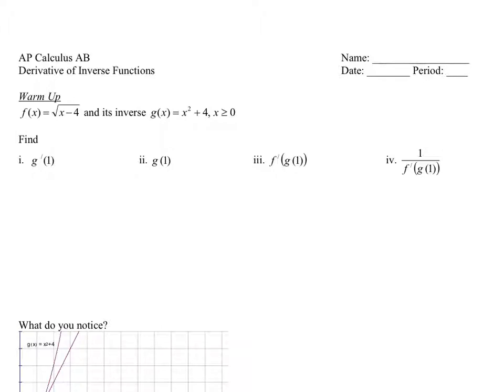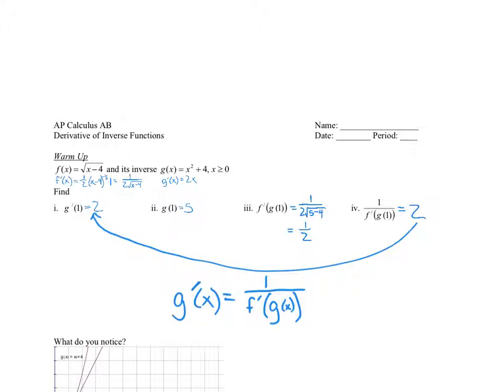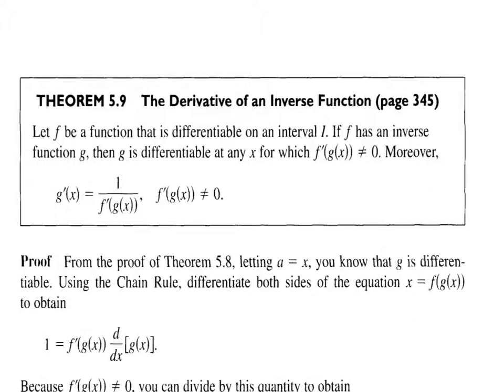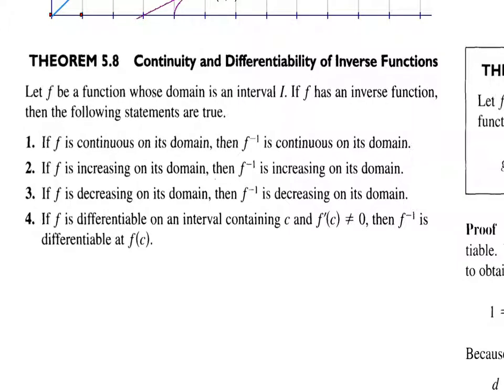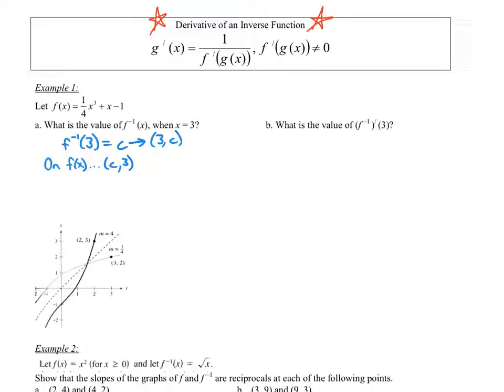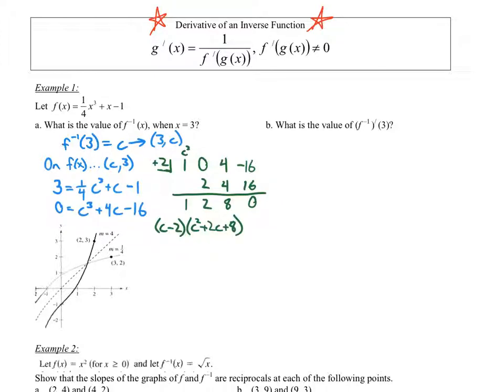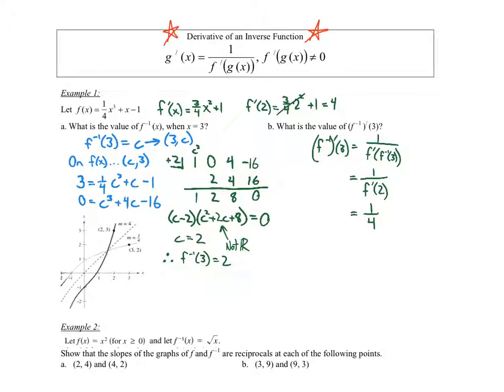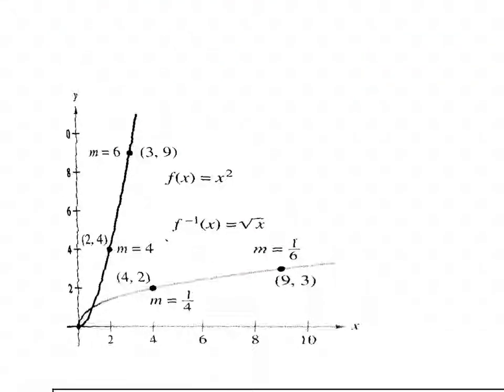AP Calc AB L65-Derivative of Inverse Functions